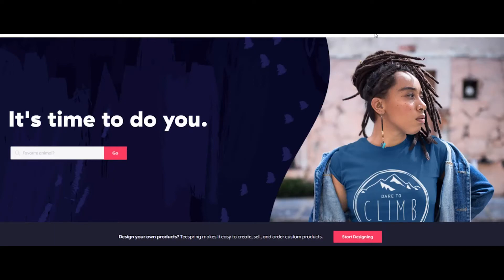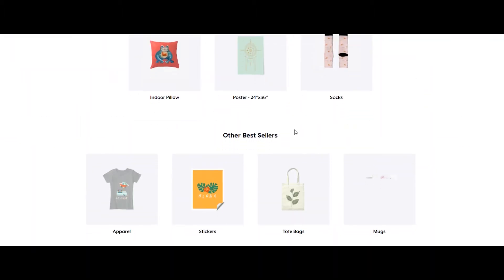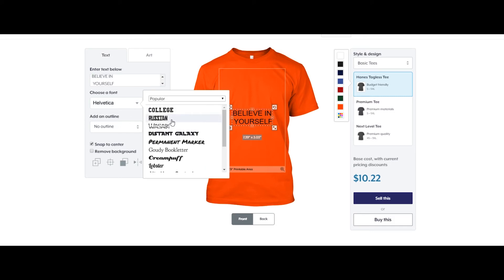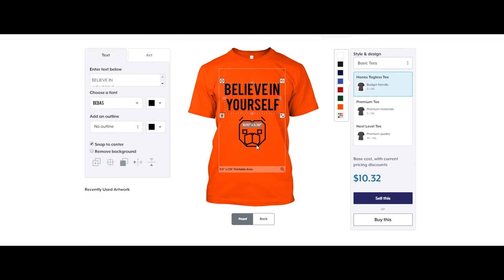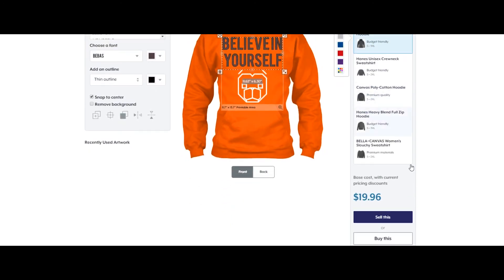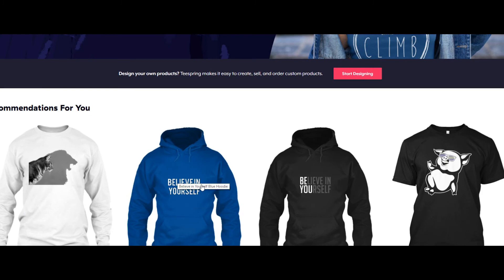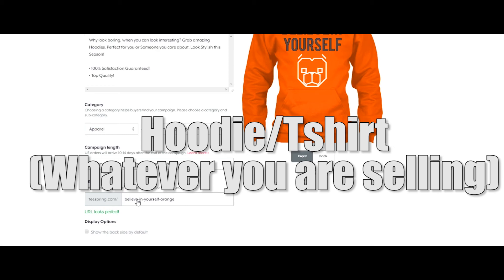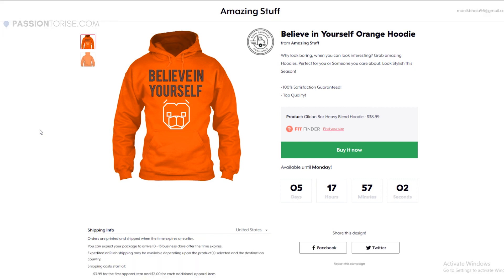How To Make Money Online in 2019 For Free - Selling T-Shirts / Hoodies / Mugs (No Investment)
My Video Series on How To Earn From Clickbank & Create Multiple Streams of Income (Step by Step): ➡️➡️

This method doesn't require any investment whatsoever ever and is 100% Beginner Friendly.